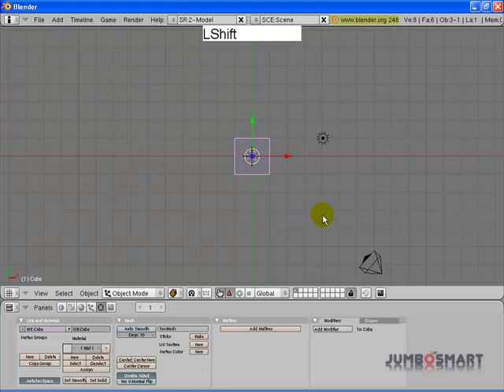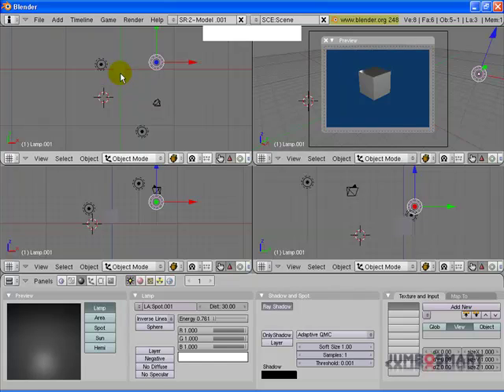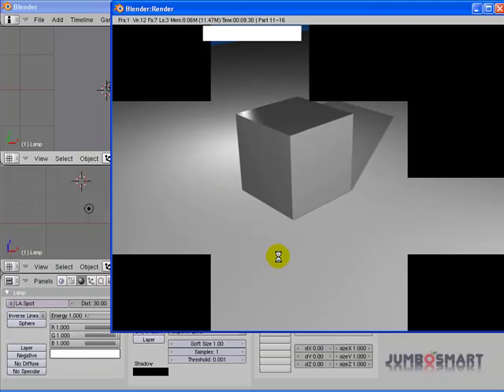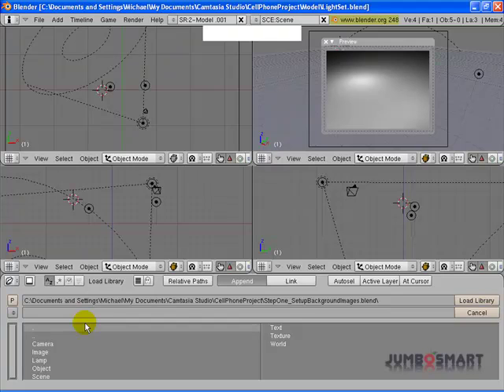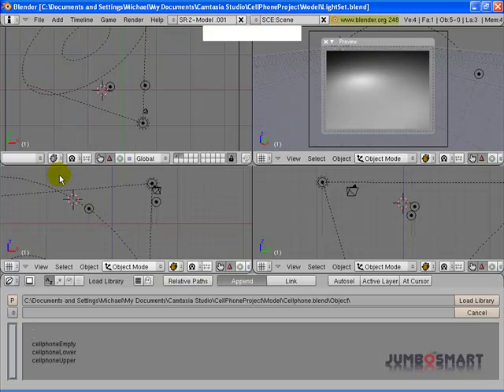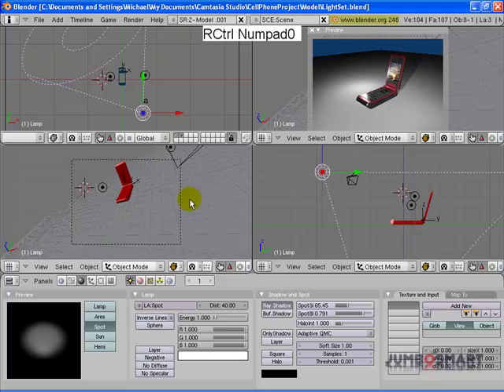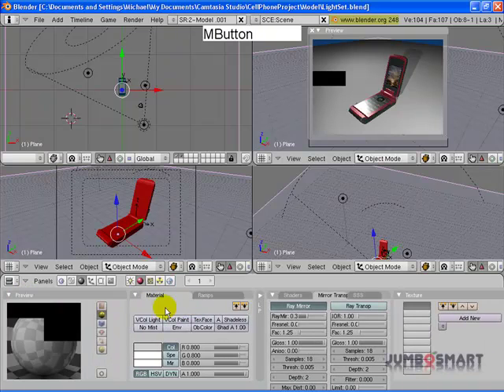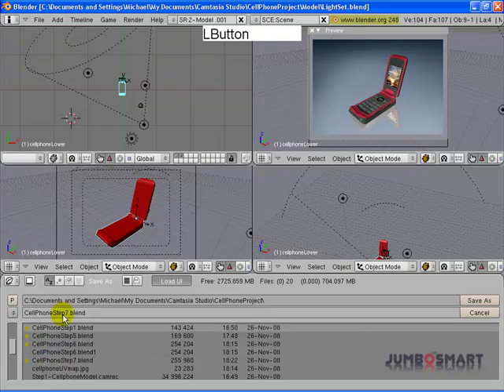Blender Modeling Tutorial Cell Phone 8